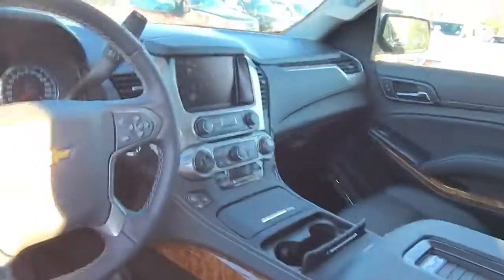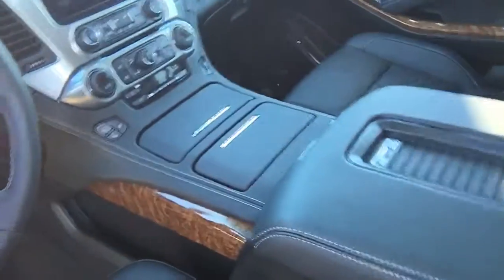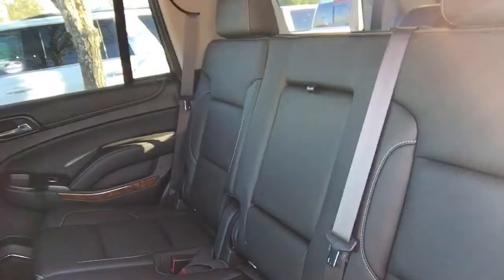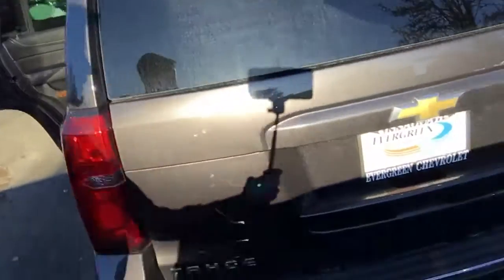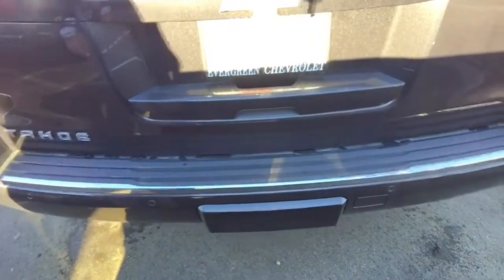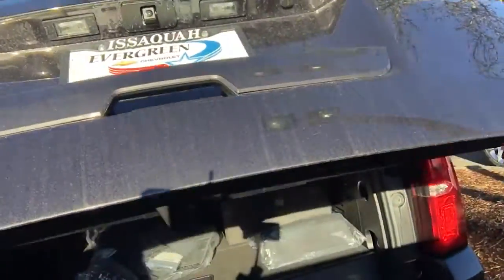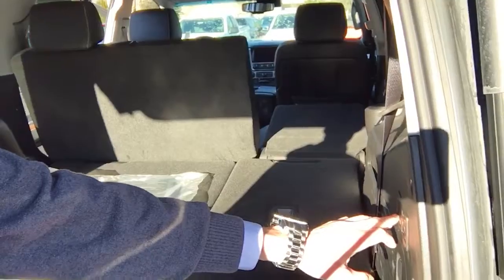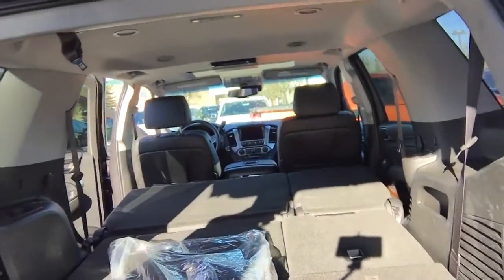Jill's Tahoe at Evergreen Chevrolet